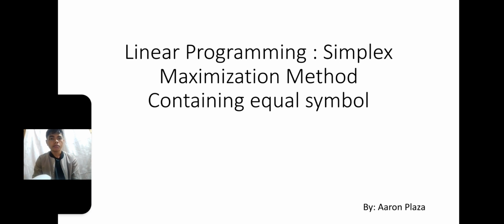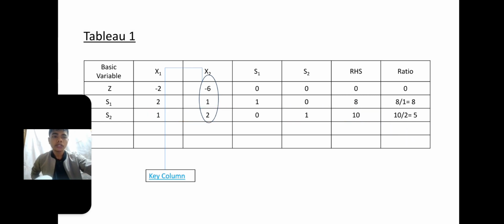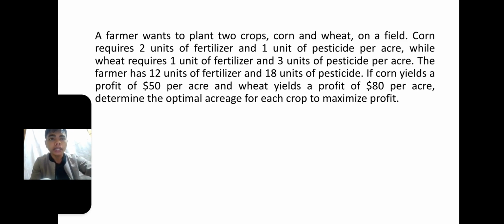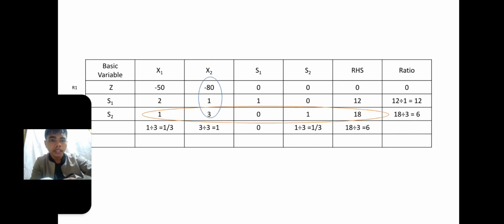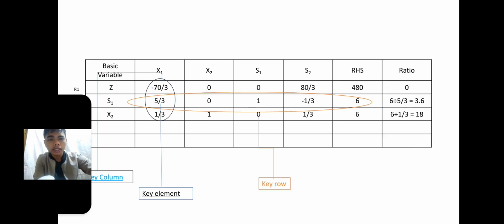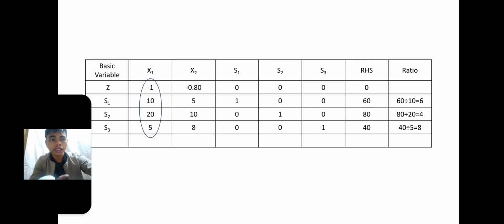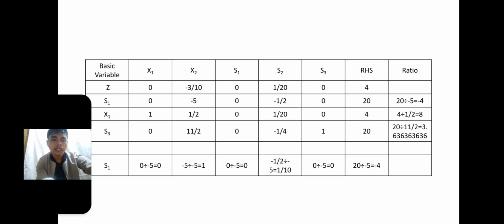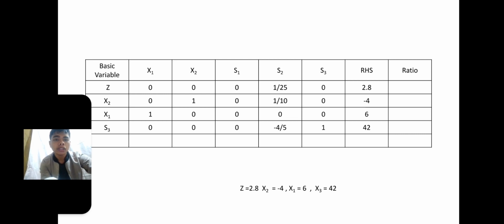Linear Programming: Simplex Maximization Method Containing Equal Symbol